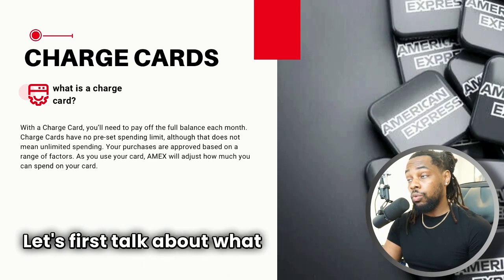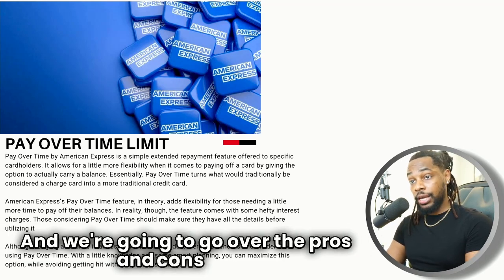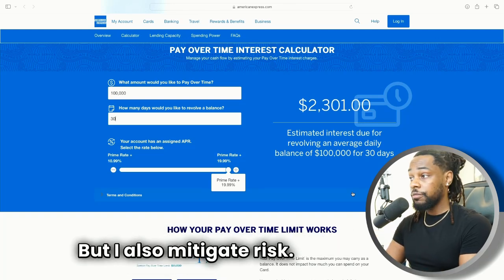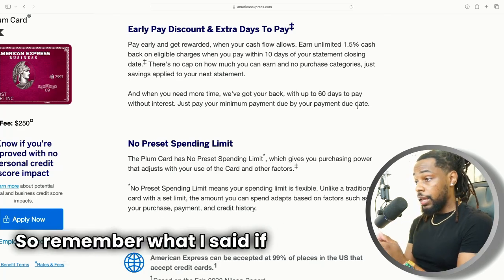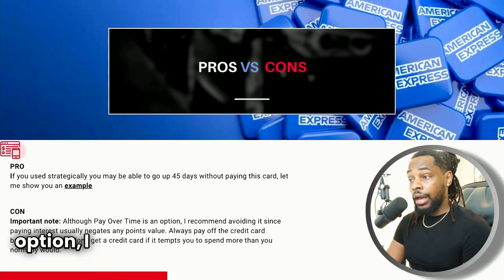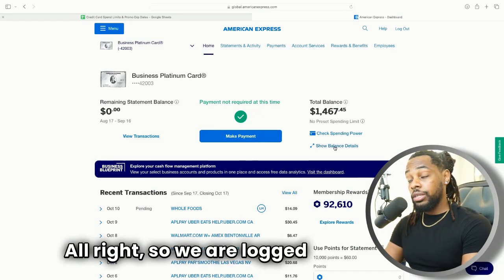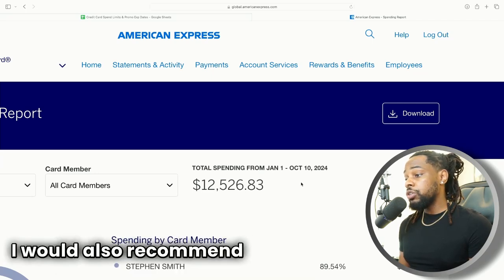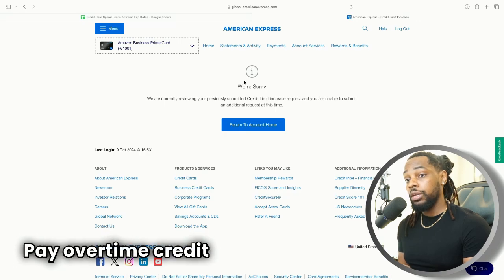100K American Express Credit Limit Increase ( Pay Over Time AMEX) Strategy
100K American Express Credit Limit Increase ( Pay Over Time AMEX) Strategy
🚨 FIX YOUR CREDIT FASTER (ALL 3 SCORES)
📚 Get My Ebooks & Resources
⏰ — TIMESTAMPS — ⏰
00:00 - 100K American Express Credit Limit Increase ( Pay Over Time AMEX) Strategy
01:53 - What Is A Charge Card?
03:23 - Pay Over Time Limit Explained
05:53 - Pros VS Cons
06:13 - Interest Calculator Example
11:26 - The Plum Card Example
15:29 - Cons To Consider
18:51 - How To Increase Your POTL
26:00 - Thank You!